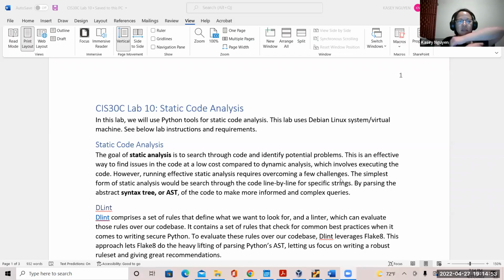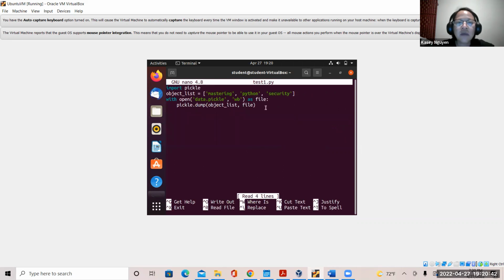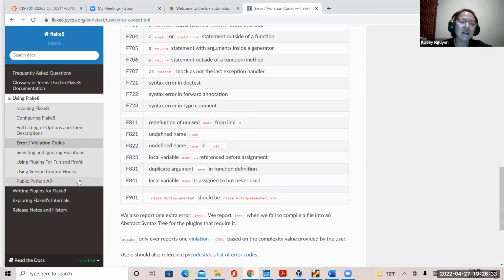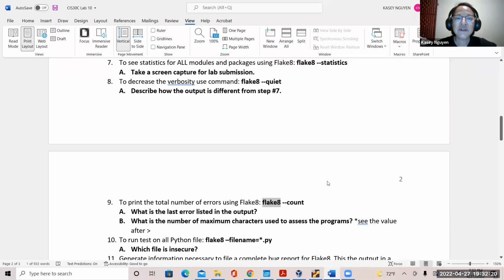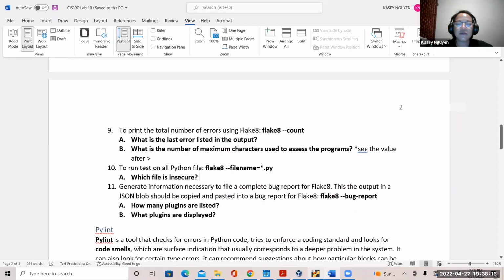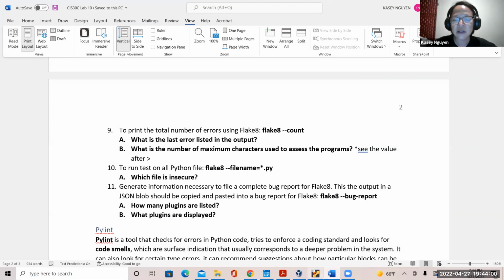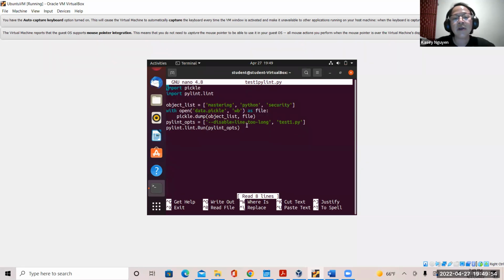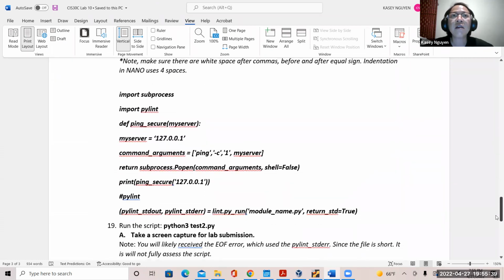CIS30C Lab 10: Static Code Analysis in Python using Dlint and Pylint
Exercises for static code analysis in Python using Dlint and Pylint packages. Use packages to analyze Python modules.